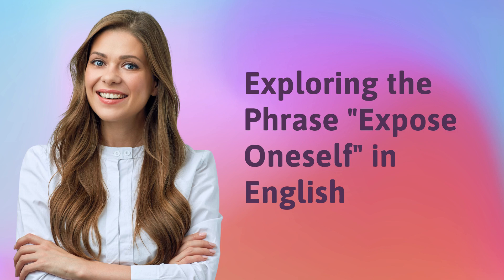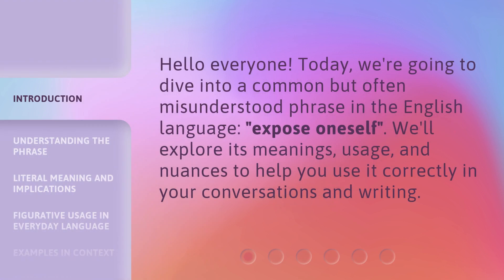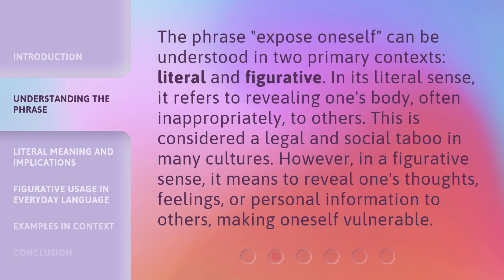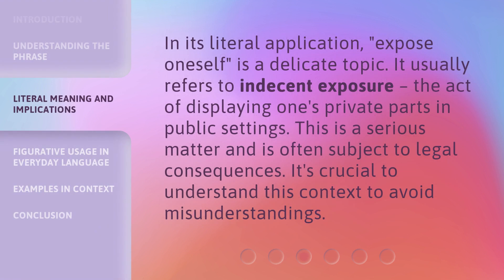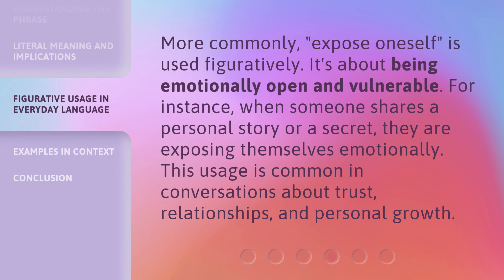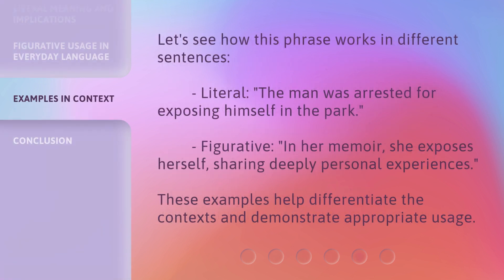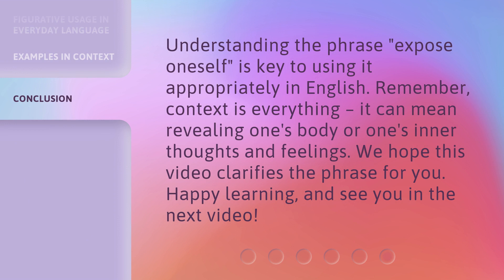Exploring the Phrase "Expose Oneself" in English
Unveiling the True Meaning of 'Expose Oneself' in English • Join us as we delve into the depths of the English language to uncover the fascinating connotations and usage of the phrase 'Expose Oneself'. Discover its nuanced meanings and learn how to incorporate it effectively into your everyday conversations.

00:00 • Introduction - Exploring the Phrase "Expose Oneself" in English
00:26 • Understanding the Phrase
00:59 • Literal Meaning and Implications
01:25 • Figurative Usage in Everyday Language
01:49 • Examples in Context